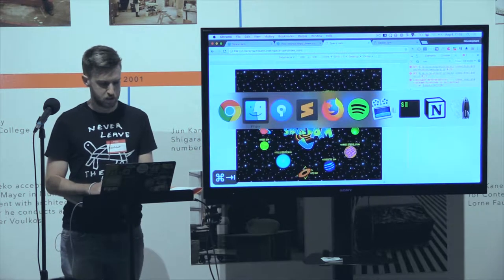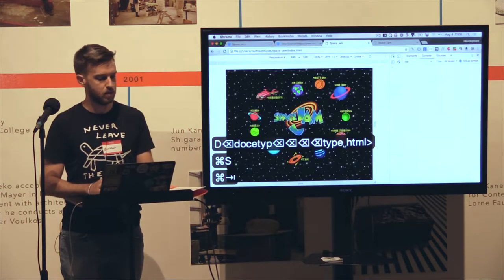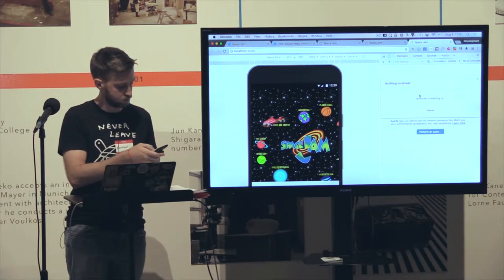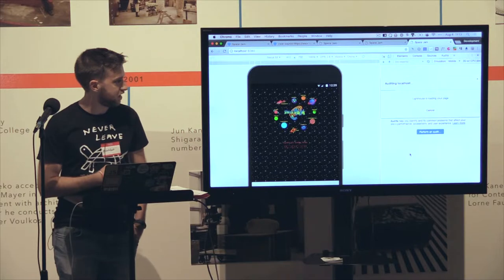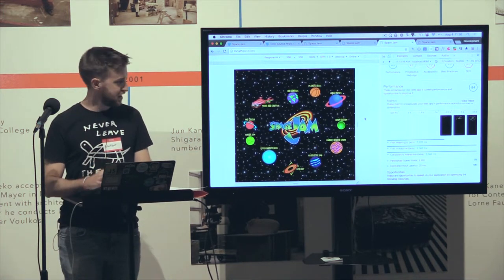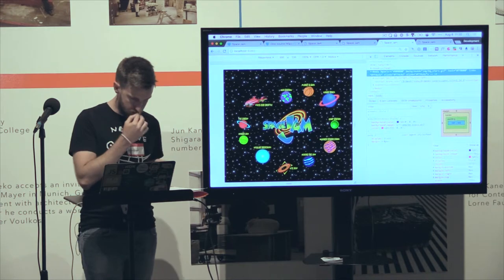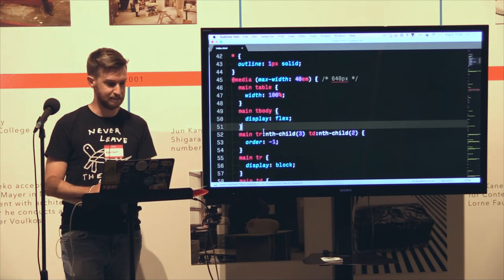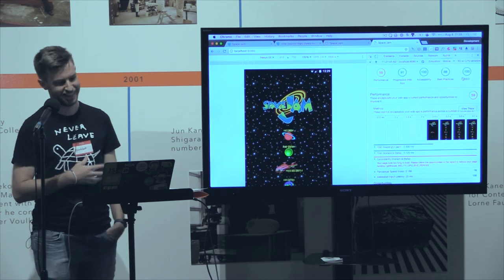Zach Leatherman - PWA Space Jam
Making a PWA out of the Space Jam web site (from 1996)